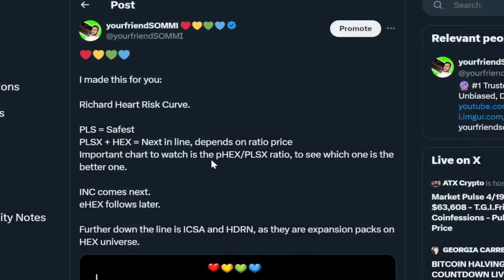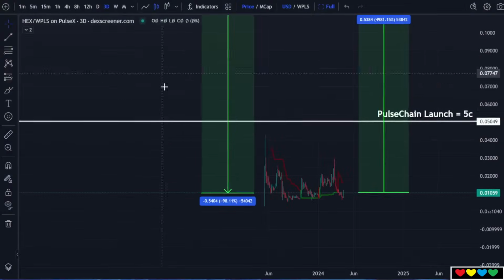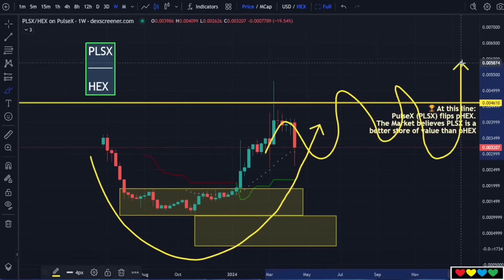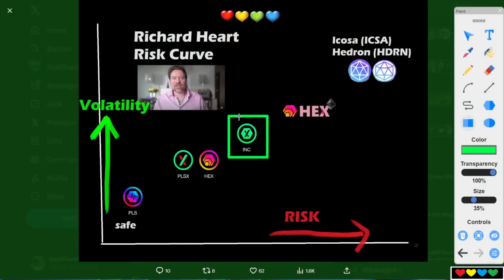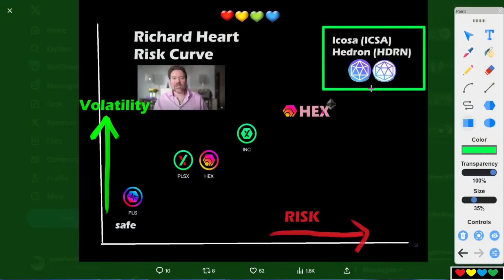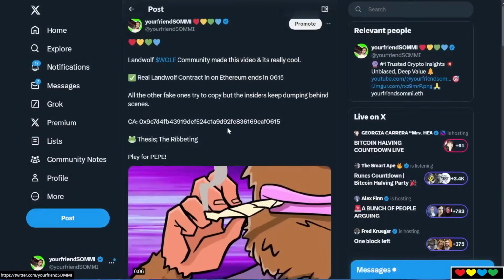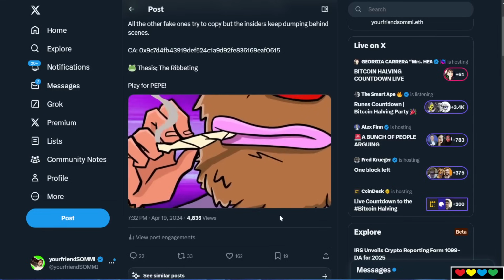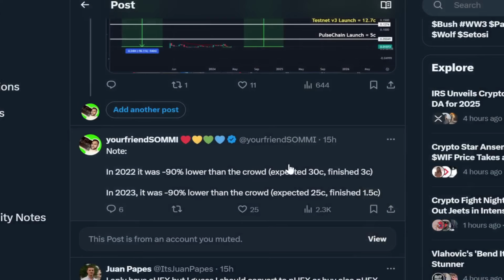🟢 CRYPTO ALTCOINS !! More RISK, more REWARD !!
Timestamps

00:00 The Risk Curve
02:00 PulseChain and Ratios
03:50 Comparing pHEX v PLSX
05:30 Incentive Token (INC) as Pancakeswap equal
07:20 Remember Poo Zoo teachings
09:20 Icosa ($ICSA) is Leverage on HEX
10:27 DickWifButt (DWB)
11:20 Liquidity and Slippage is important
12:20 Vitalik Dancing
12:50 Landwolf ($WOLF)
14:25 The Altcoin Renaissance
15:20  ✅The Real Landwolf $WOLF contract ends in 0615
16:13 Nobody expects HEX 10c this year
18:00 🍌 Banana Republic ($NANANA)
18:30 We need PulseChain (PLS) to pump 10x
20:00 So many coins
21:30 PulseChain $DAI (pDAI)
22:09 🍊 $HOA (HEX Orange Address) (Tang Gang)